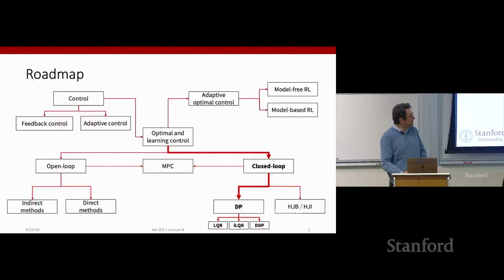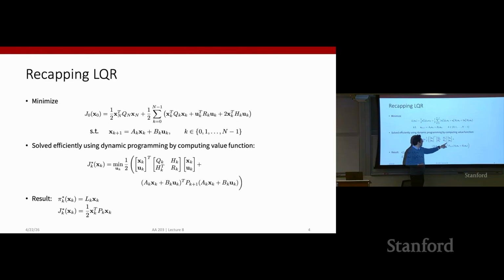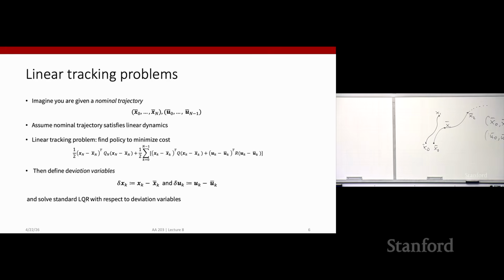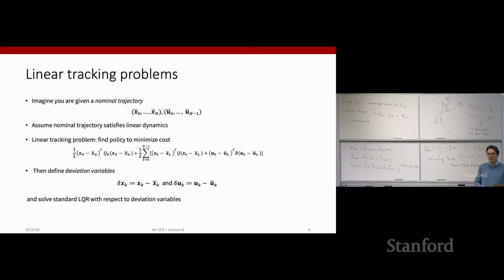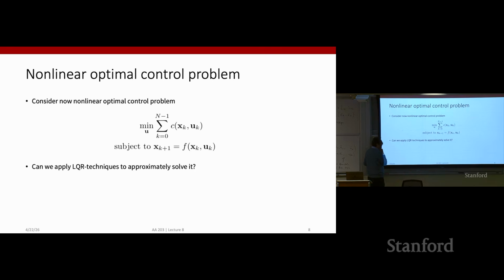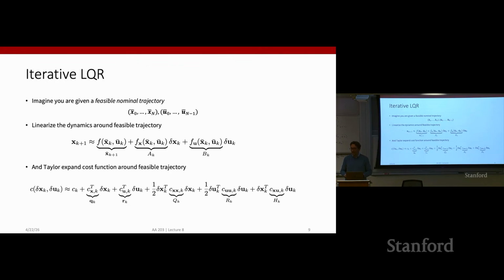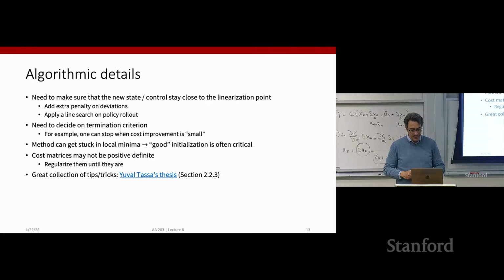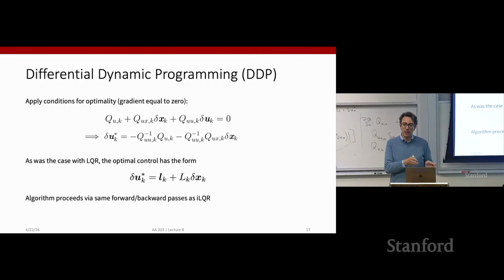AStanford AA203 Optimal and Learning-Based Control | Spring 2026 | Lecture 8: LQR-Style Algorithms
Lecture 8 — Nonlinearity: Tracking LQR, Iterative LQR, Differential Dynamic Programming

To learn more about enrolling in AA203 Optimal and Learning-Based Control,

Speaker: Prof. Marco Pavone

Bio: Dr. Marco Pavone is an Associate Professor of Aeronautics and Astronautics at Stanford University and a Senior Director of Autonomous Vehicle Research at NVIDIA. Prior to joining Stanford, he was a Research Technologist in the Robotics Section at NASA’s Jet Propulsion Laboratory. Dr. Pavone received his Ph.D. in Aeronautics and Astronautics from the Massachusetts Institute of Technology in 2010. His research focuses on the analysis, design, and control of autonomous systems, with particular emphasis on self-driving cars, autonomous aerospace vehicles, and future mobility systems. He has been recognized with numerous awards, including the Presidential Early Career Award for Scientists and Engineers from President Barack Obama, the Office of Naval Research Young Investigator Award, the NSF CAREER Award, the NASA Early Career Faculty Award, the IEEE Kiyo Tomiyasu Award, the CSS Award for Technical Excellence in Aerospace Control, and the Early-Career Spotlight Award from the Robotics Science and Systems Foundation.

Instructors:
Prof. Marco Pavone, Associate Professor of Aeronautics and Astronautics, Director of Autonomous Vehicle Research at NVIDIA

Dr. Daniele Gammelli, Research Director at the Italian Institute of Artificial Intelligence (AI4I), Researcher at the Department of Aeronautics and Astronautics, Stanford University